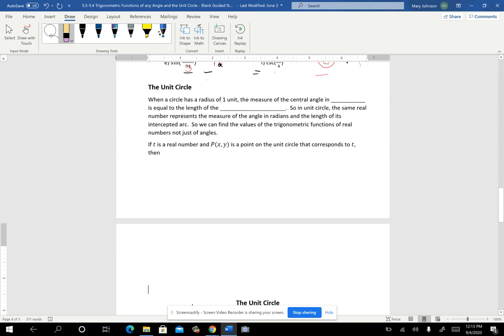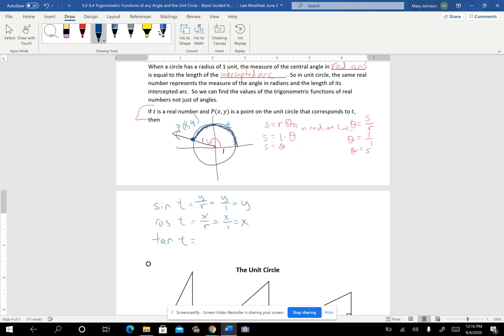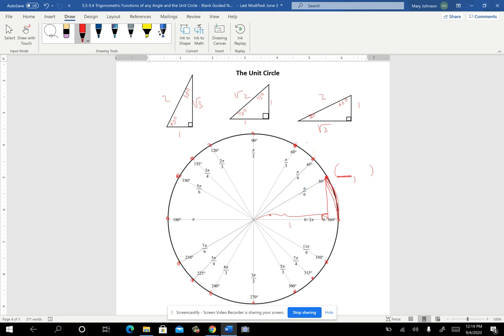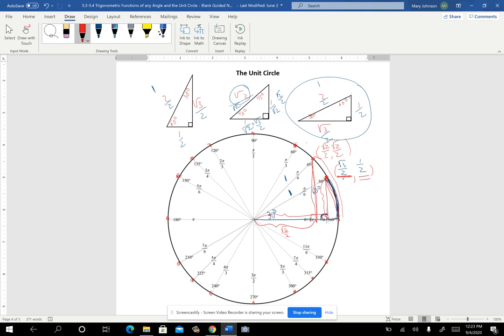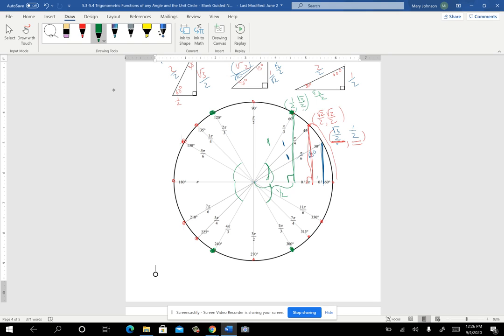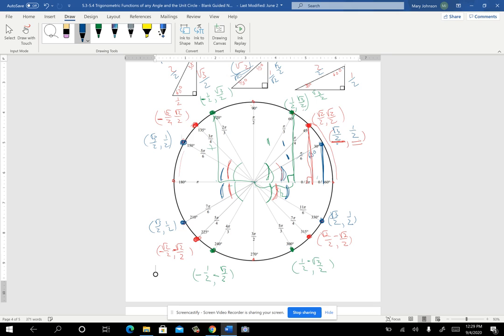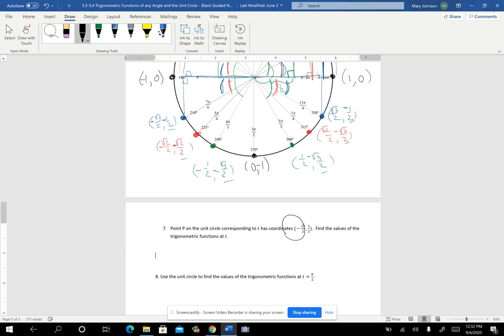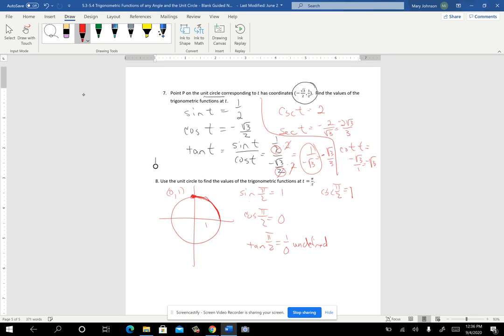Developing the Unit Circle - Last Part of Notes for 5.3/5.4